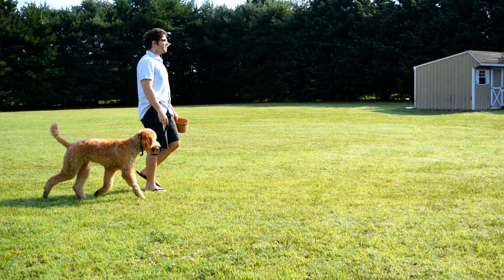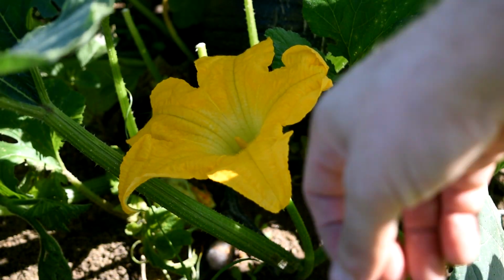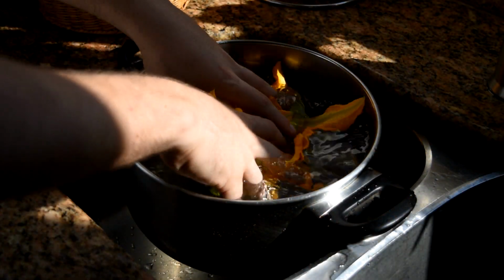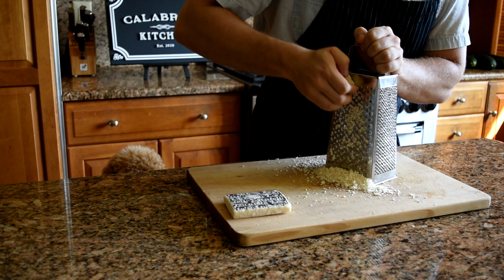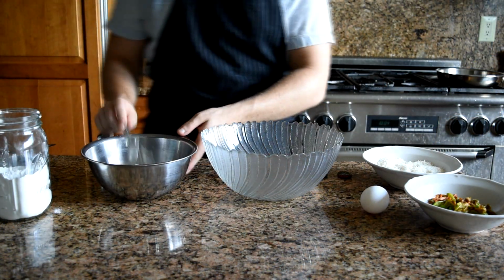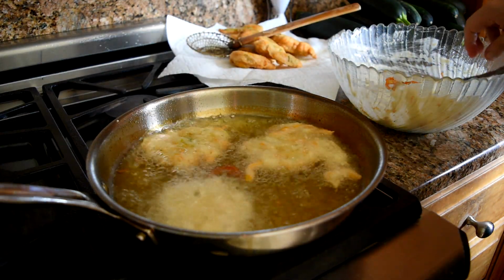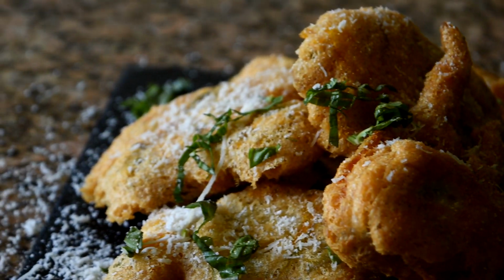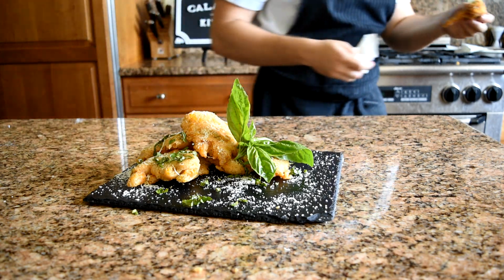Revealing My Family's Recipe For Zucchini Blossom Fritters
My family has actually never written down this recipe. This is the first time it has ever been recorded. These are too good to keep to ourselves, if you have access to the blossoms, I highly recommend making these.